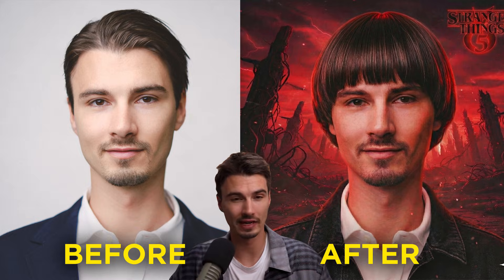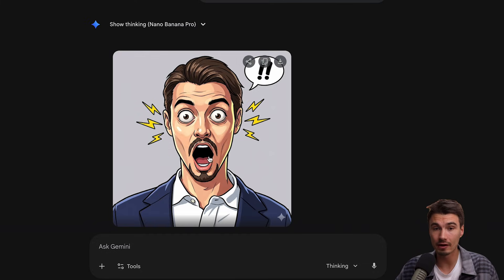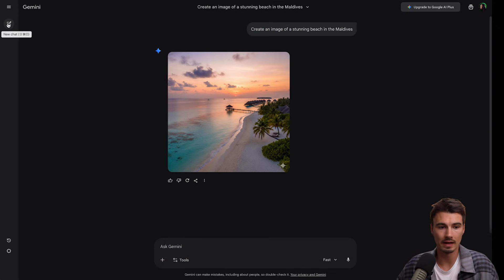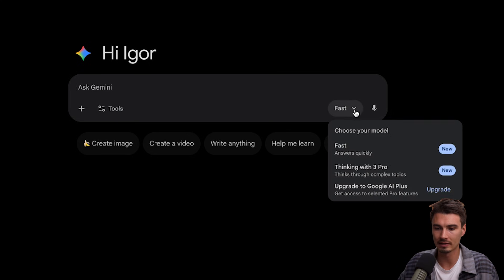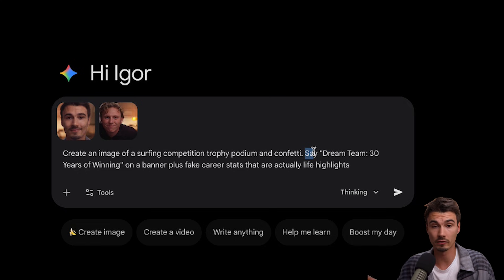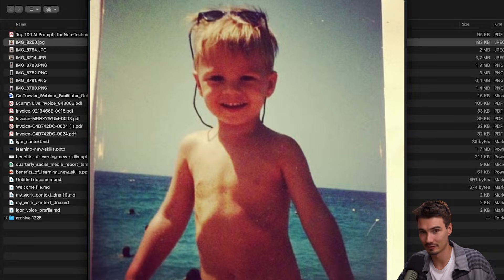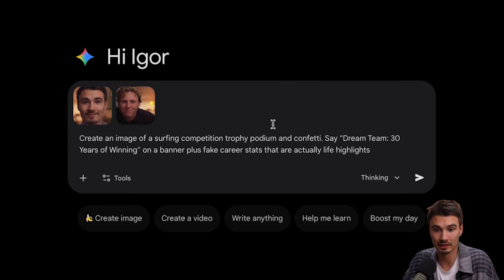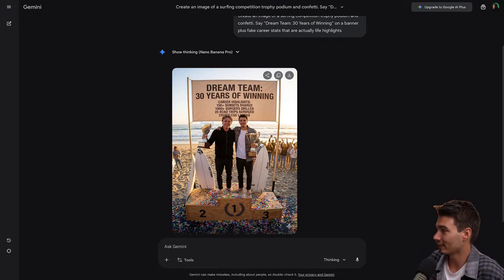How to Make & Edit Images with Nano Banana for Beginners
Google's Nano Banana AI is incredible at generating and editing images, and you can use both Nano Banana and Nano Banana Pro for FREE right now in Gemini! Watch this video to learn exactly how to use Nano Banana in 3 minutes. Enjoy!

Prompts:
Create an image of a surfing competition trophy podium and confetti. Say "Dream Team: 30 Years of Winning" on a banner plus fake career stats that are actually life highlights.

Chapters:
0:00 Intro
0:14 How to Access Nano Banana
0:36 Generating an Image
0:46 Nano Banana Pro
1:12 Editing Images
2:38 Limitations
3:02 Outro